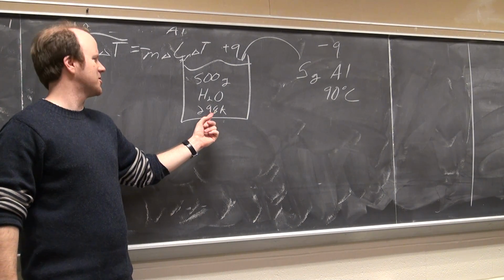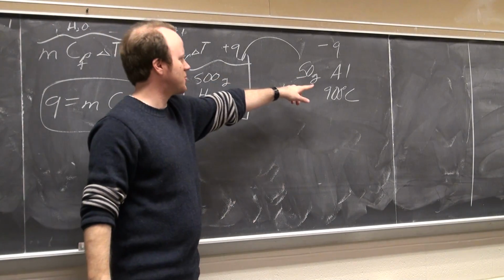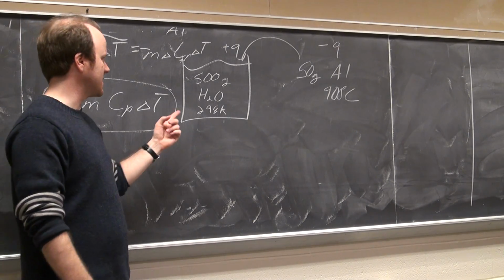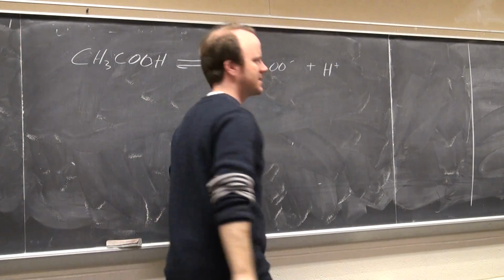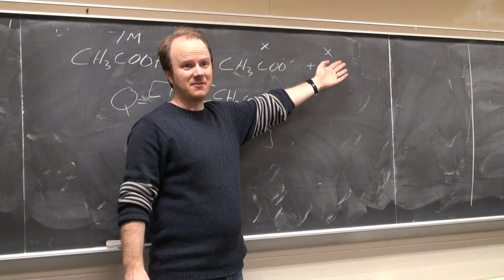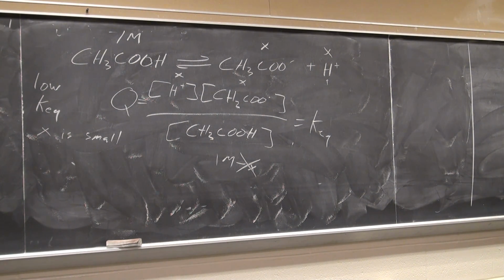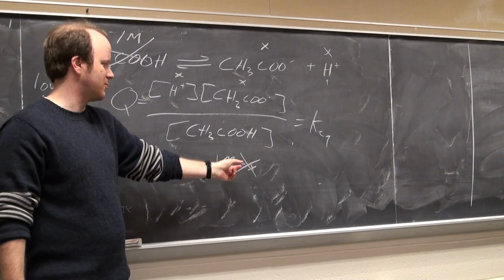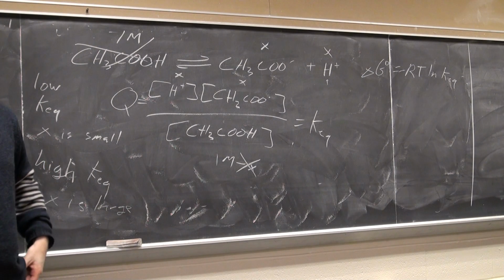MATSE 112 2013 Exam #2 Review 5